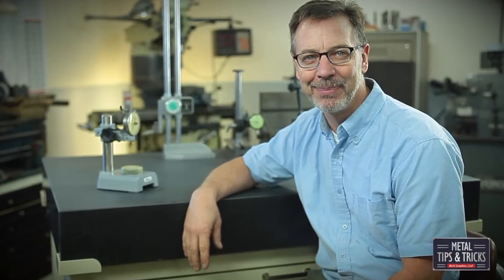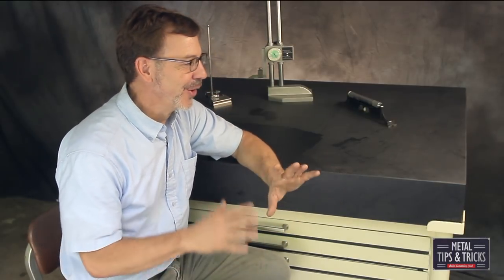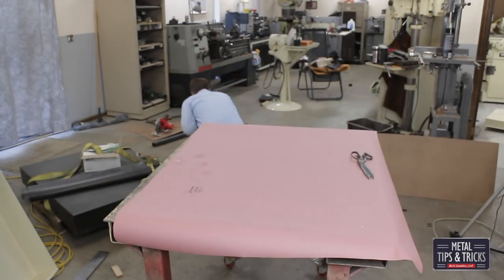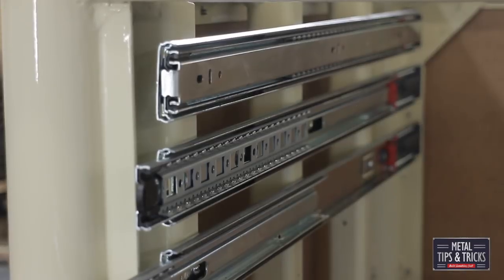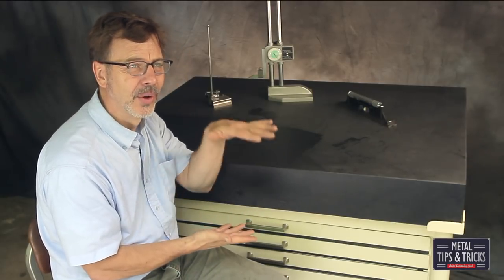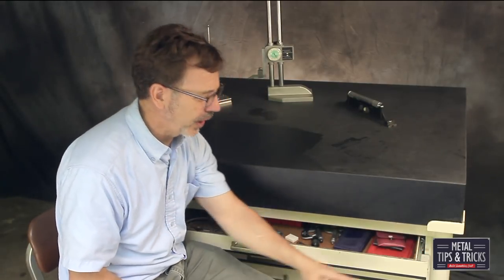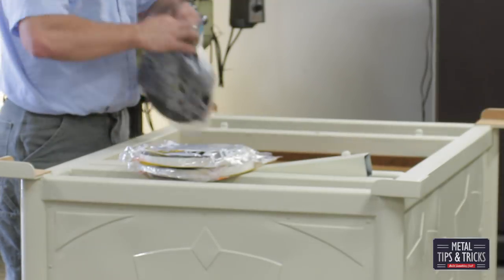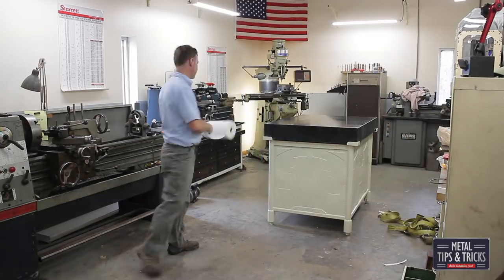Ultimate Metrology center ( Assembling the table) part 5 of 6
Part 5 of the Ultimate Metrology center I show you the steps I took to put this whole thing together, and I talk about some of my mistakes made on this project. Enjoy!